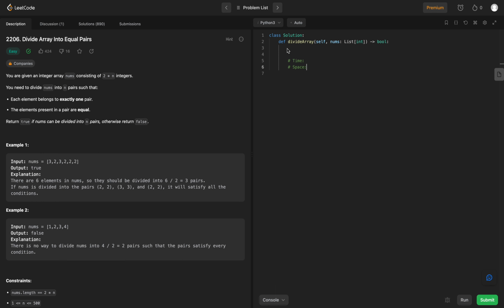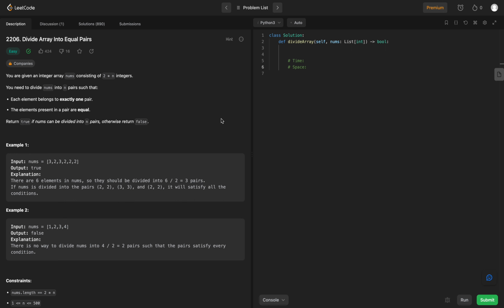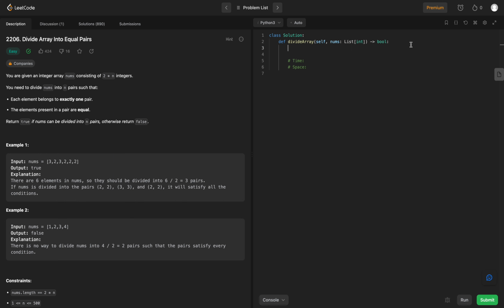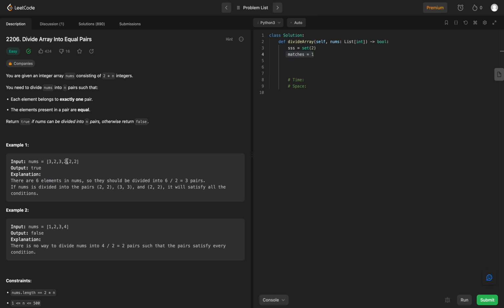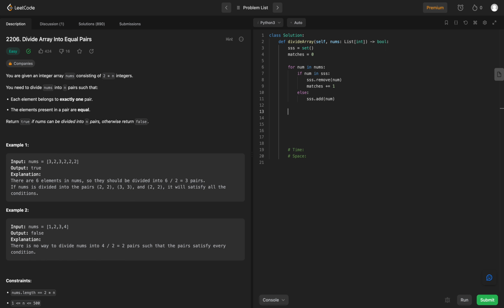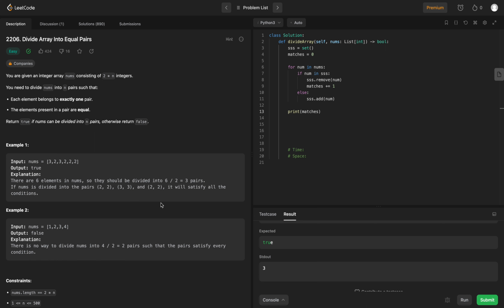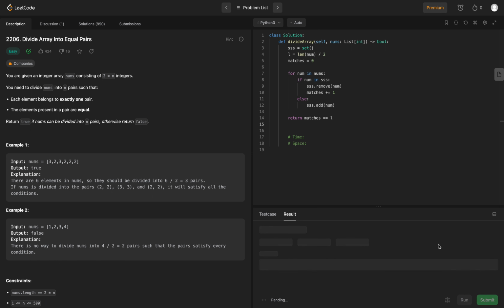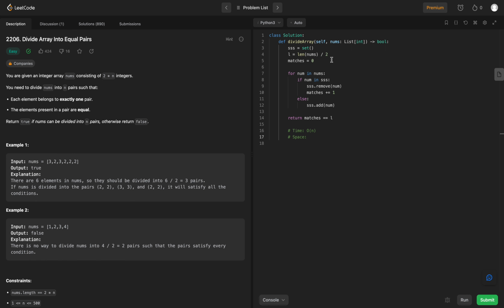LeetCode 2206 - Divide Array Into Equal Pairs: A Microsoft Journey